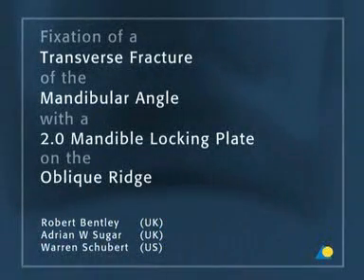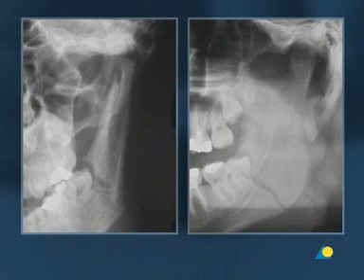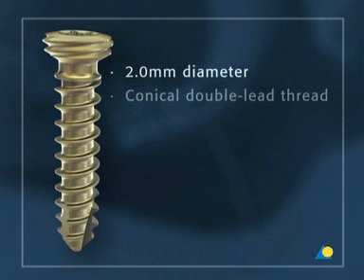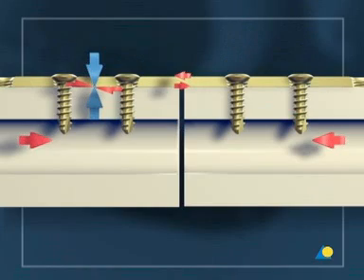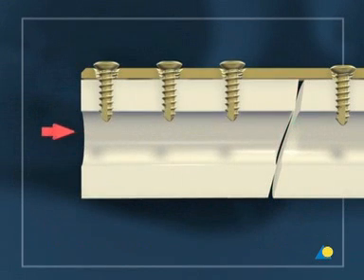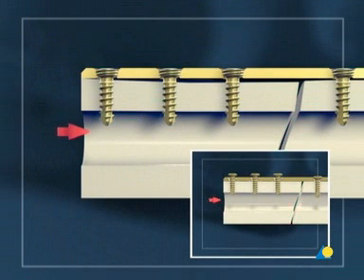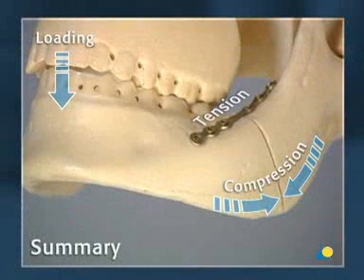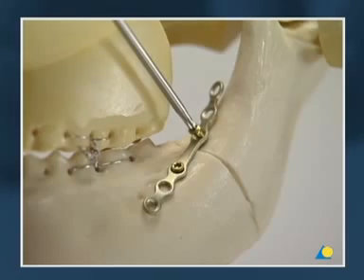Fixation of a Transverse Fracture of the Mandibular Angle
A transverse fracture of the mandibular angle is treated with a 2.0 mandible locking plate positioned on the oblique ridge as described by Champy.
Robert Bentley, Adrian W Sugar, Warren Schubert